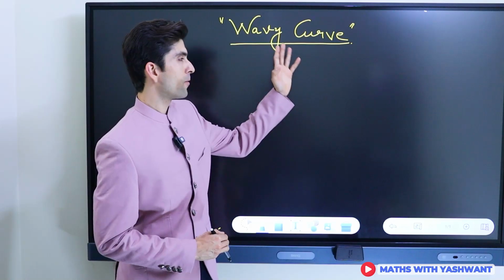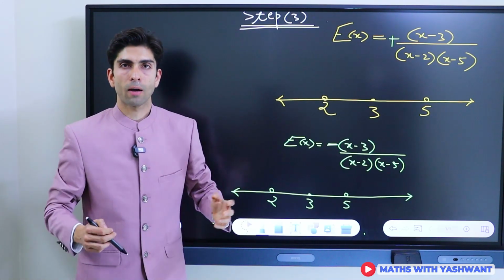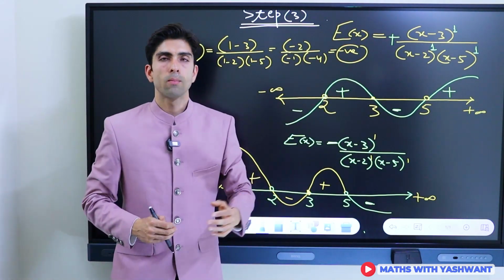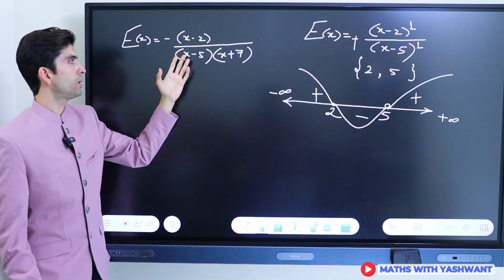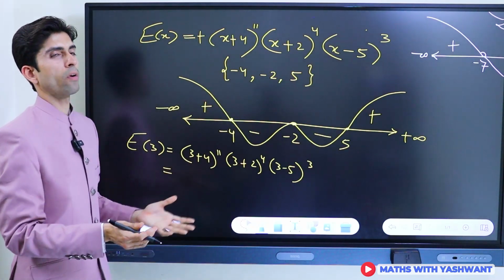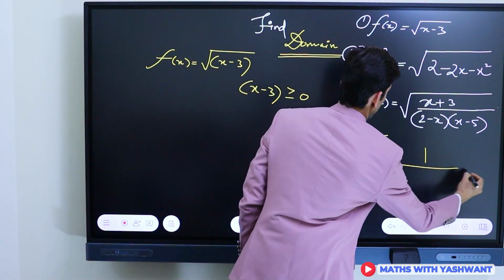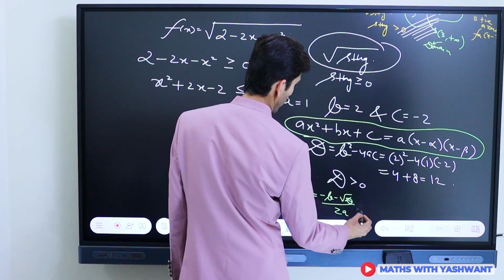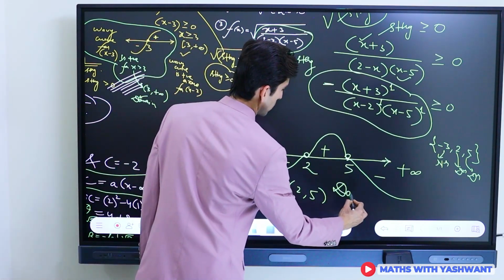Wavy curve and it's application in finding Domain of functions - Part 1(For grade 11,12, JEE Mains)